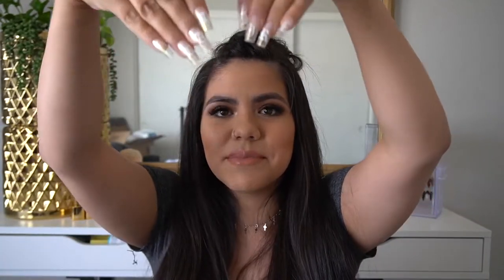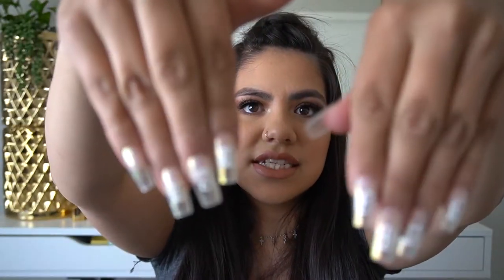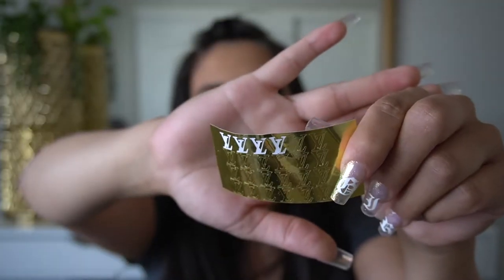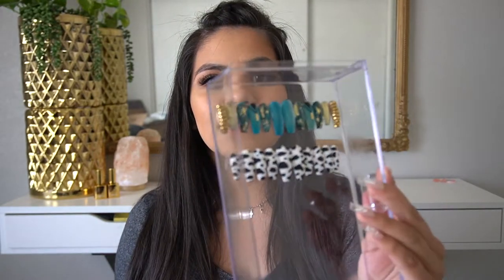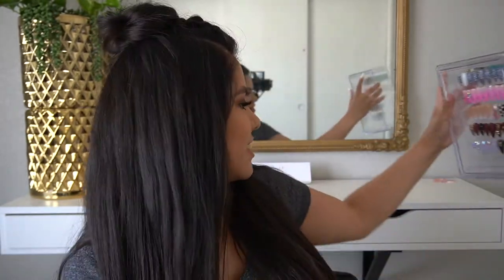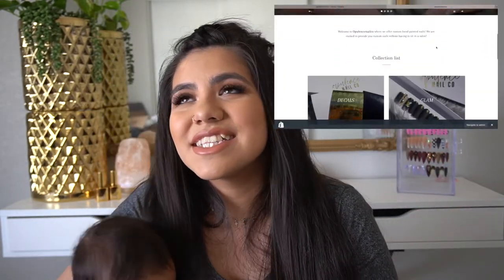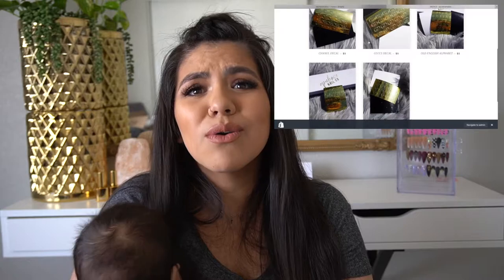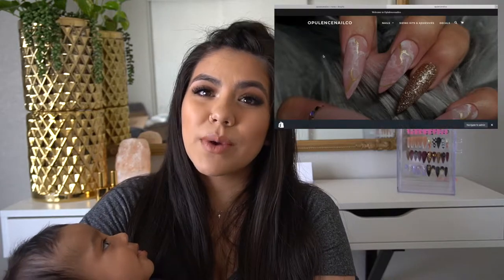LAUNCHING MY PRESSON NAIL BUSINESS! (watch till the end)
hello everyone welcome backkkkkk! so today I am finally announcing the launch to my business I will be only doing limited orders since these are hand made please be sure to pick up your sizing kits to be sure you have the correct sizes 💜 we will also be doing custom nails dm me for more info ! I cant wait please be remember that it will take 2 weeks to process your order, I will take limited order at a time to make sure I can get them out in a timely manner! thank you guys for all your support I cant wait to see where this journey takes me!💜💜 welcome to my small business 😊💜 start my first business may 5th 2020!

Topcoat, base coat, builder gel, ect.
Youngnails: couldn't find it for some reason 💔

Presson nail tips
Short oval tips
Short stiletto
Medium coffin tips
Medium square
Long stiletto
Long coffin

Press on nail prep Supplies:
Alchohol wipes
Cuticle pusher
Sticky tabs
Storage cabinet

Presson nails shipping & packaging
White boxes : I cant find 😓
Black matte boxes: I cant find😓
Double sided tape
Mesh bags
sizing kit (paper I cut down to size): joanns cardstock
BlackPolly mailer (bigger size)
Black Polly mailer (smaller size)

Circut tools:
Circut paper cutter
Circut tools

Desk & Tools
Desk I have now
Desk I used to have
LED desk light

Gold planter vase(similar)
Salt stone
Mirror : estate sale 💜
Coasters: I cant find 😓
Chairs: ross & Marshall's

Ticktock @Lorenaaguirre_

Recommend videos